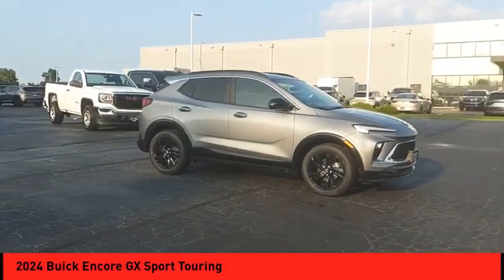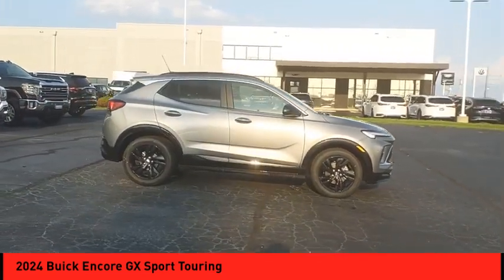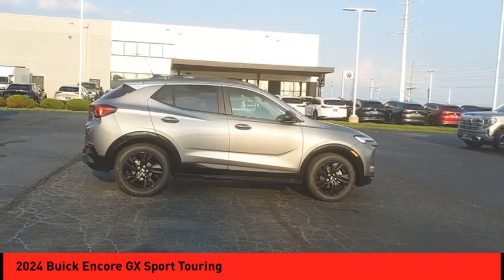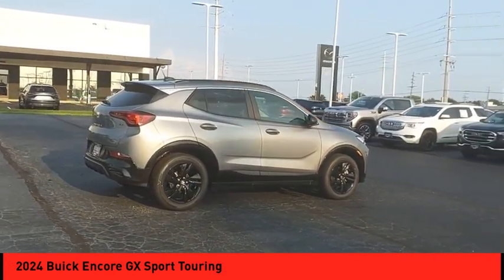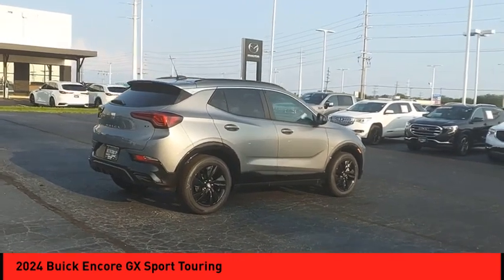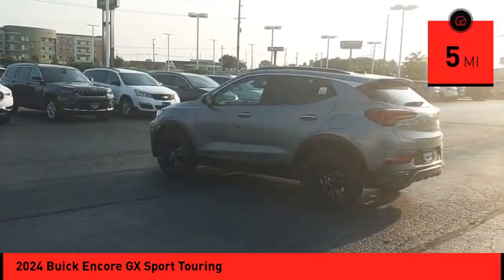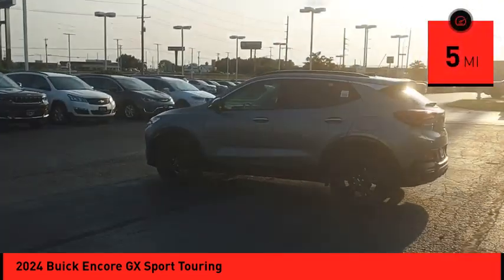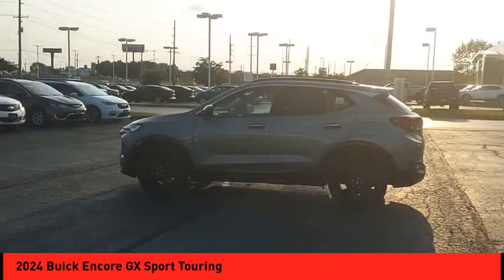2024 Buick Encore GX St. Peters MO 27107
2024 Buick Encore GX Sport Touring

The 2024 Buick Encore GX Sport Touring is a vehicle that is sure to turn heads. This crossover has a moonstone gray exterior and a 1.3 liter 3 cylinder engine with turbocharging, making it an efficient and powerful motorcar. It has a crash test rating of 5 out of 5 stars, ensuring that you and your passengers are safe on the road. With its stylish design and advanced technology, the 2024 Buick Encore GX Sport Touring is sure to be a reliable and comfortable ride for years to come. Purchase your vehicle completely online and WE'LL DELIVER it to your home! * After market Equipment may not be reflected in the price above **Price does not include $598 painted pinstripe were applicable, Processing fee of $399, Tax, Title or License.